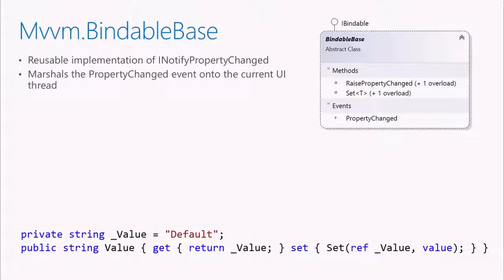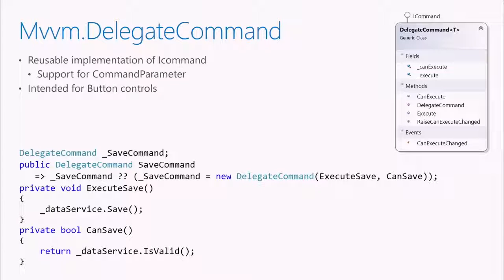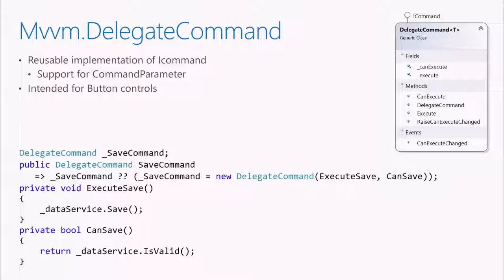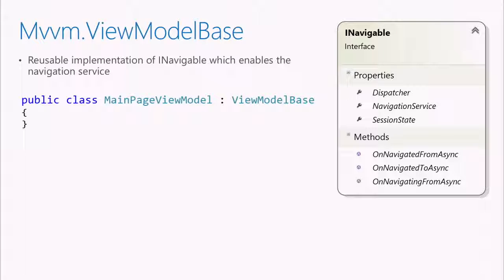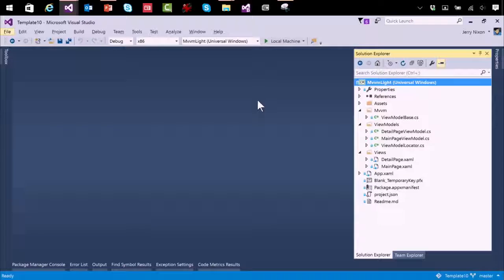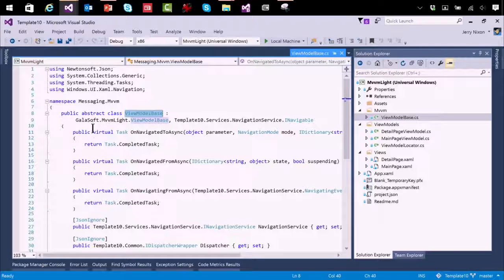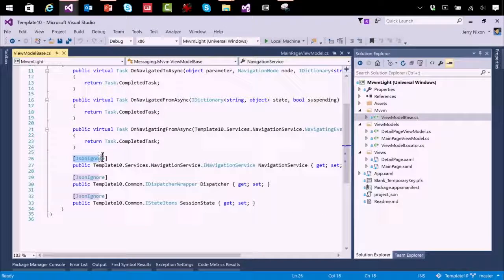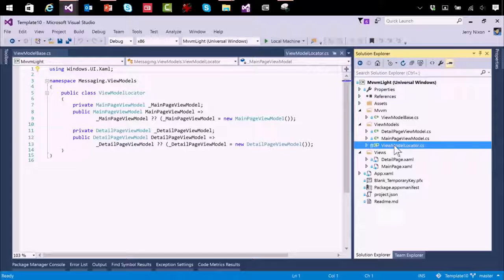Template 10 - 4 - MVVM Support in Template 10